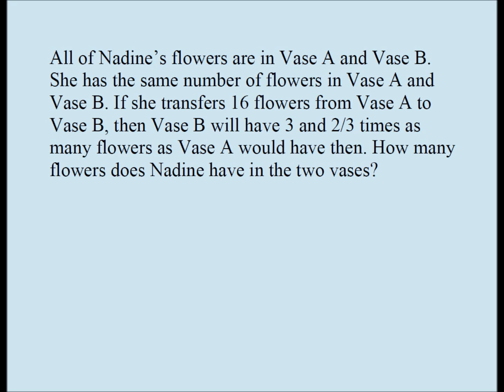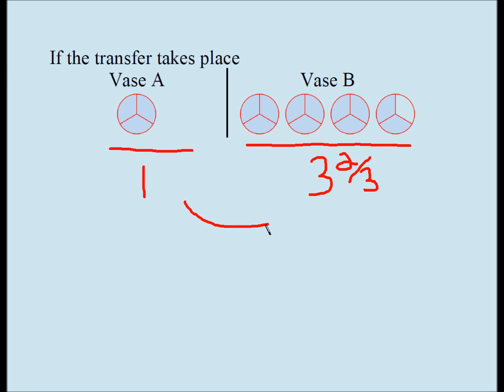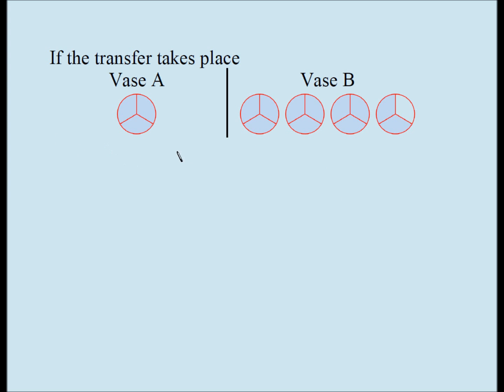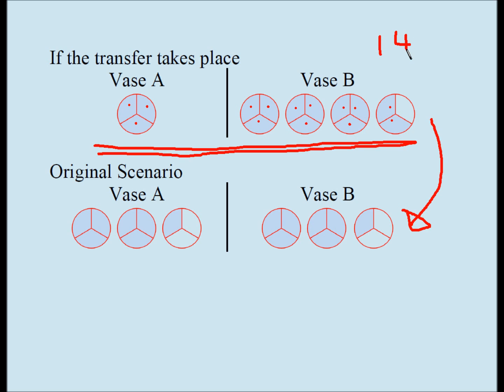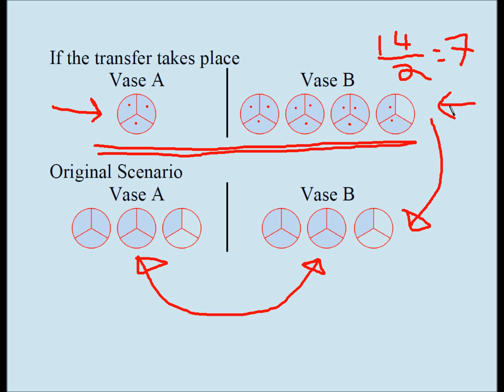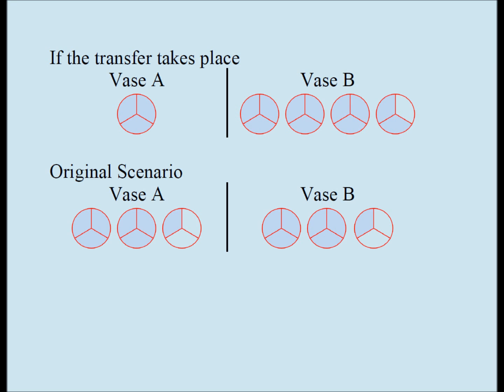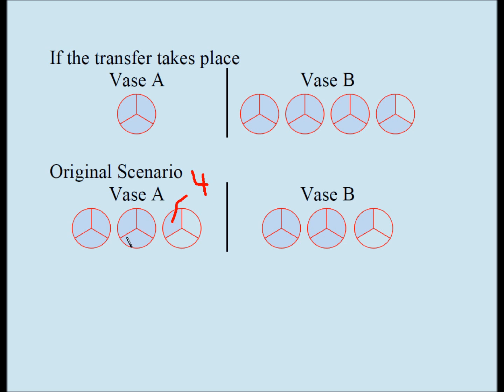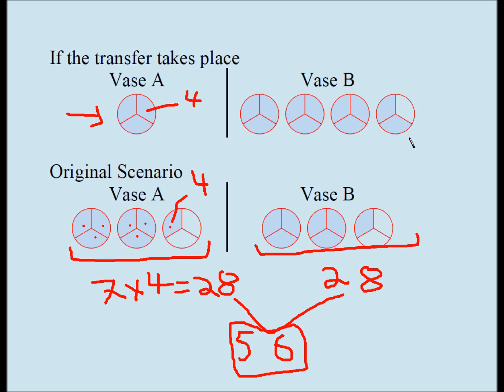Fraction Problem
Try the following problem on your own!
All of Nadine's flowers are in Vase A and Vase B. She has the same number of flowers in Vase A and Vase B. If she transfers 4 flowers from Vase A to Vase B, then Vase B will have 1 and 2/3 times as many flowers as Vase A would have then. How many flowers does Nadine have in the two vases?
Ans: 32